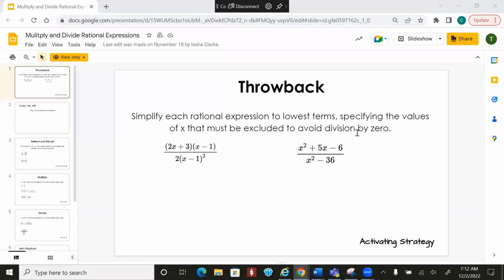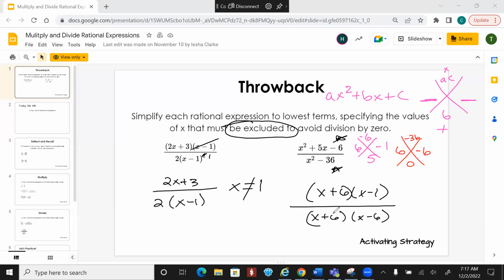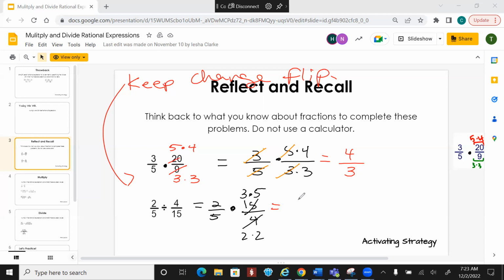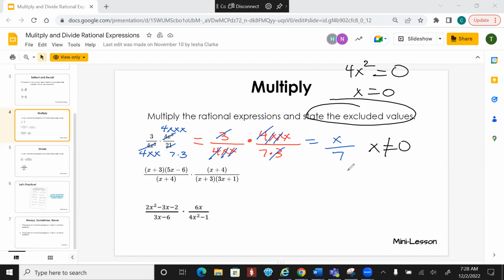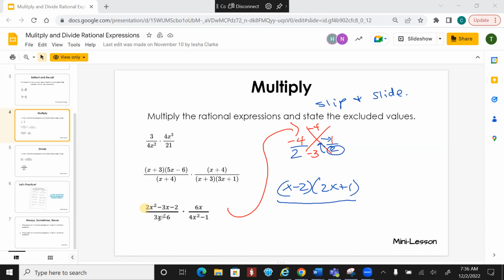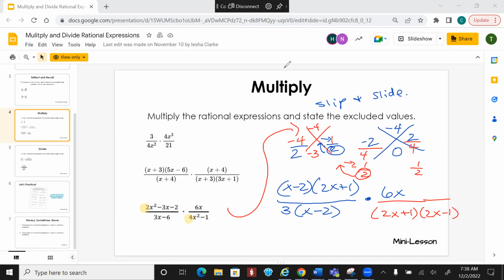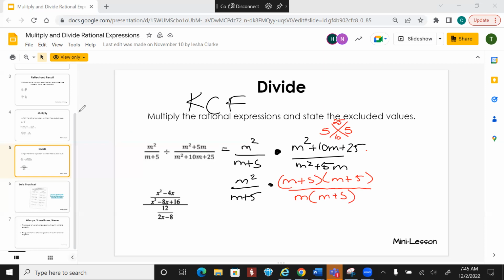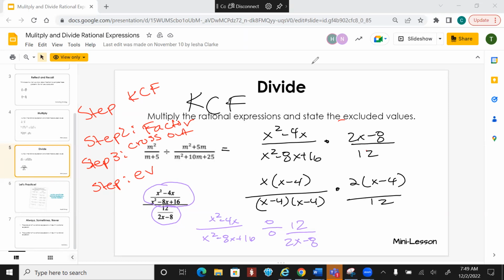Alg 2 12/2